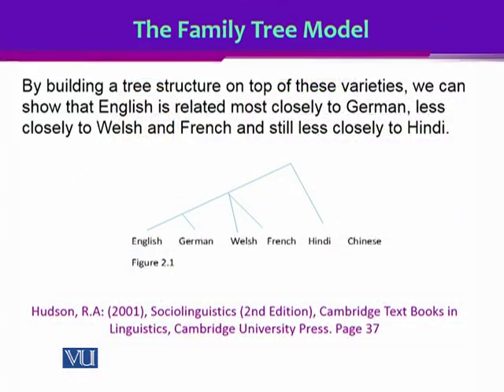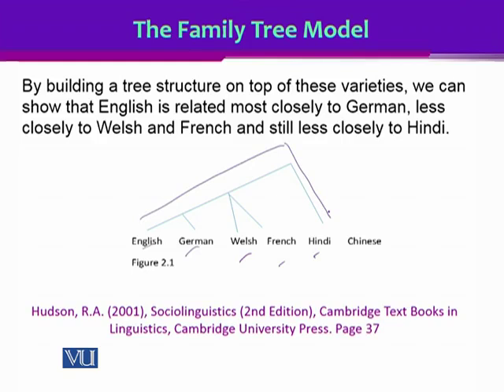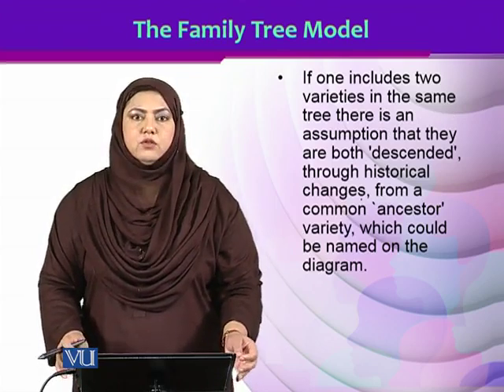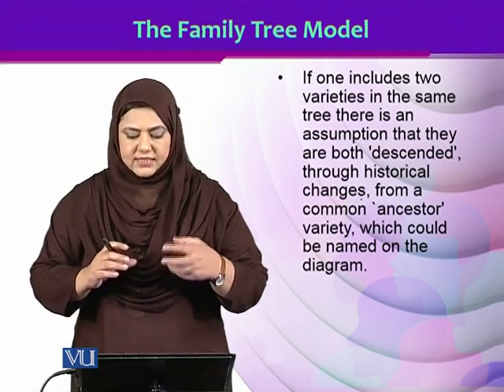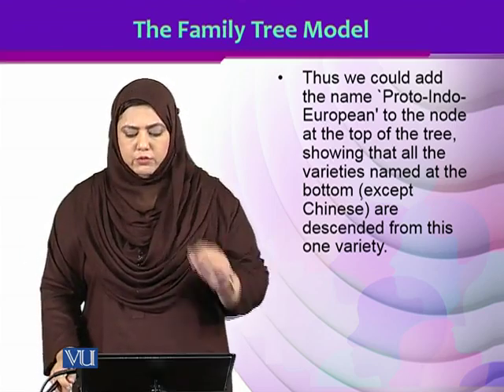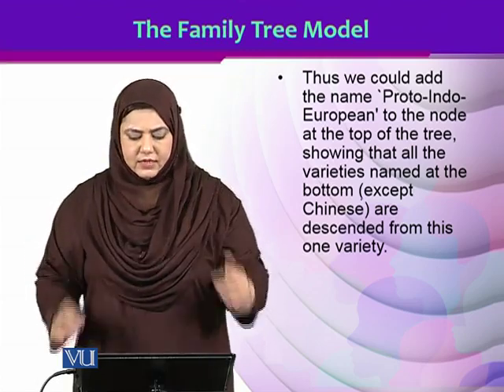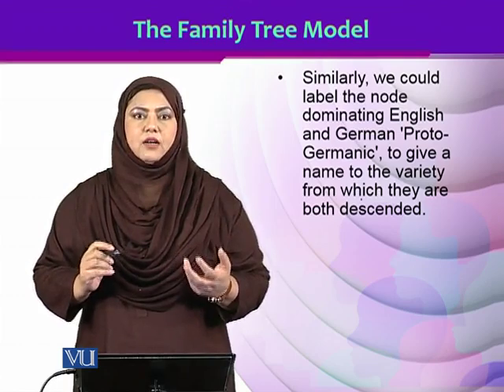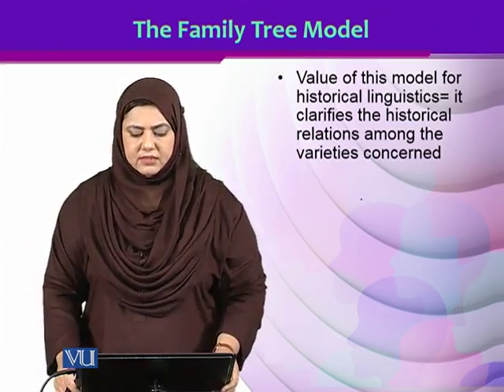ENG510_Topic035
ENG510 – Sociolinguistics